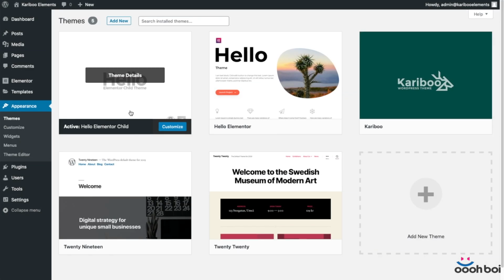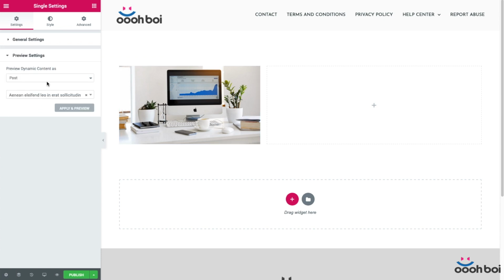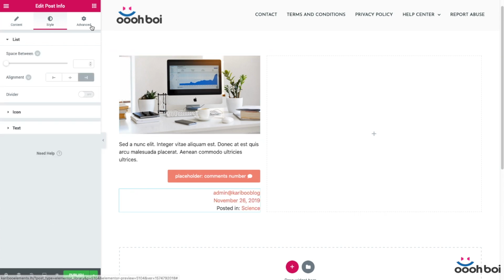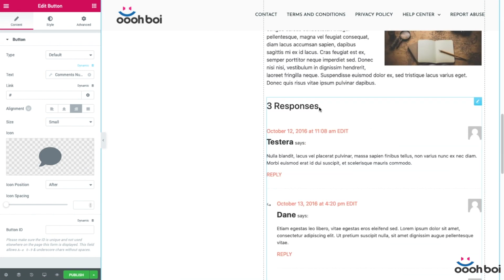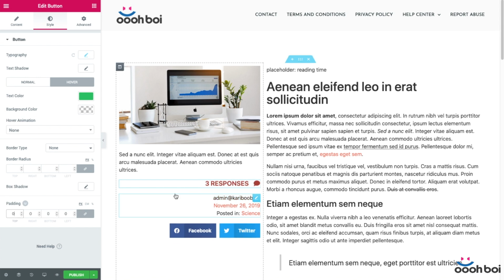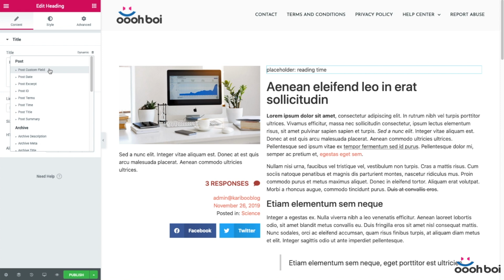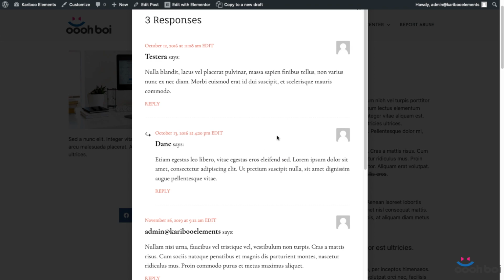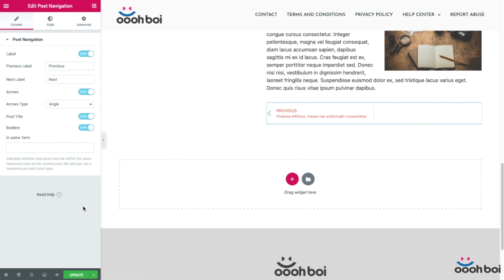Dynamic Series #01: Single Post Template in Elementor PRO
Building static pages with Elementor is really easy. However, WordPress is actually made to deal with the dynamic content, so it wouldn’t make much sense if Elementor is not prepared for that kind of a deal as well. How to compose dynamic templates for a single post, archives, custom post type, custom taxonomy? How to use Elementor’s dynamic fields? How to get rid of expensive “premium” WordPress themes and build websites on the budget?
You can learn all of that by watching my Dynamic Series video tutorials.
Sharpen your Elementor skills without spending a dime!